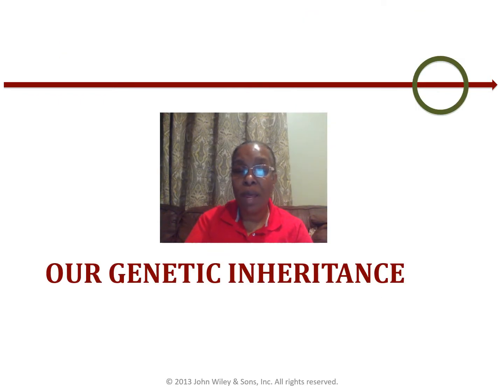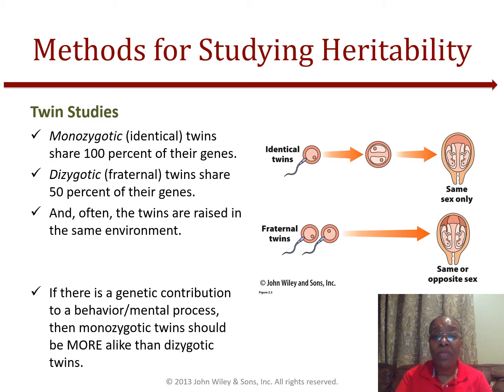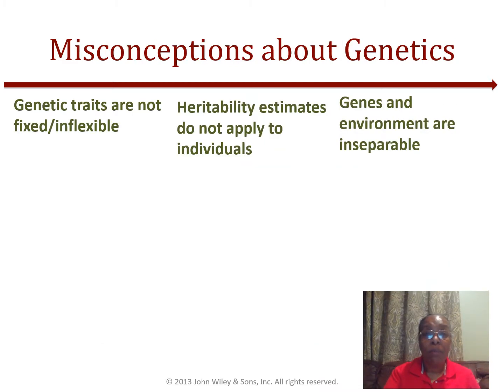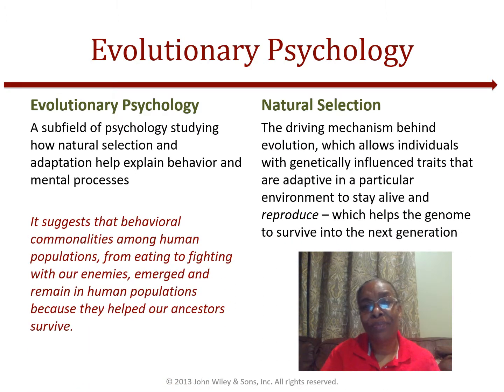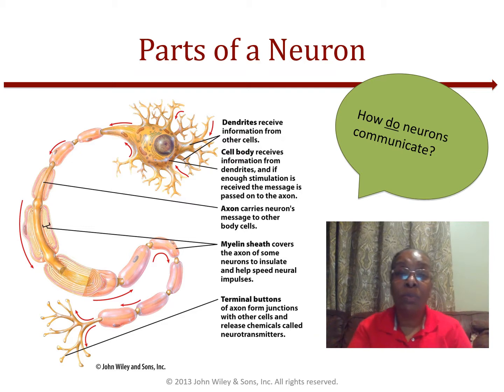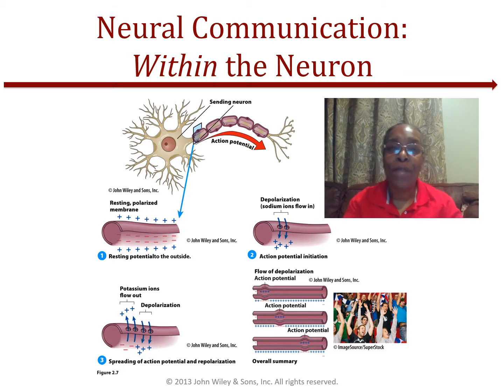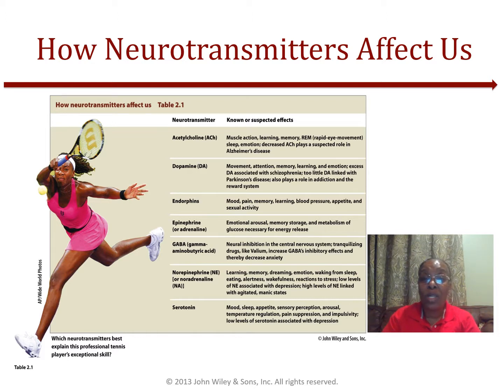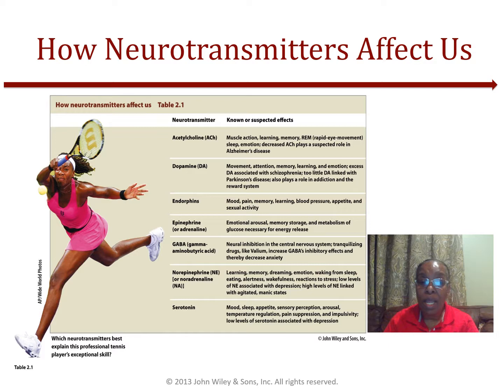Carpenter Ch02 Pt1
Video lecture on Neuroscience and Biological Foundations